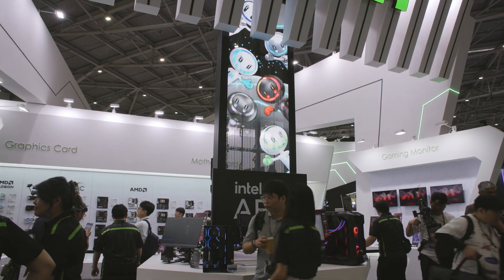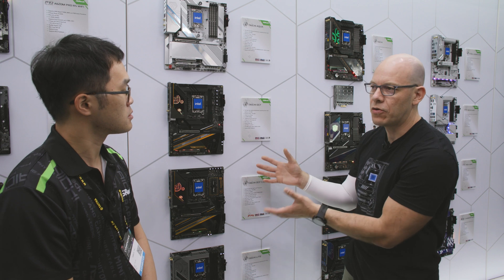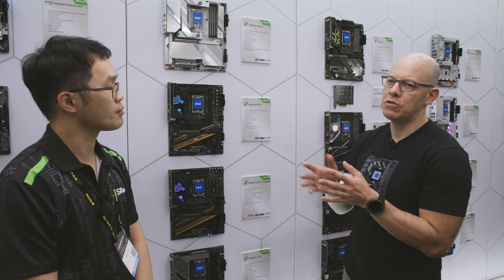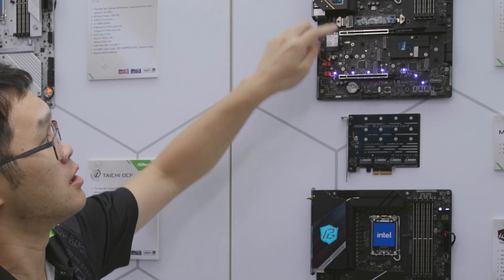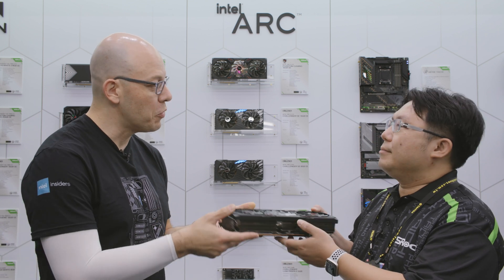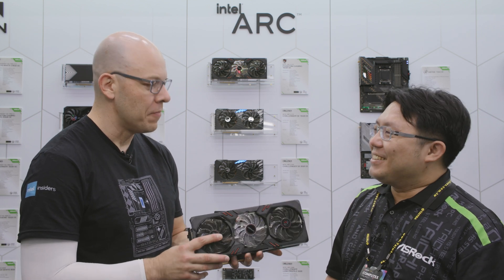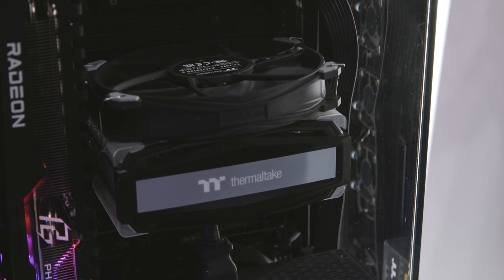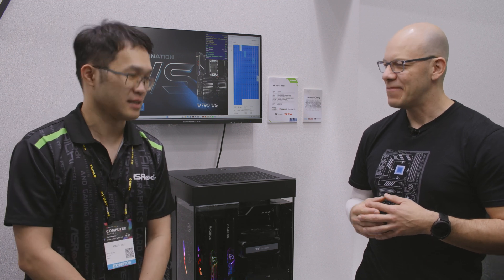Intel x ASRock at Computex 2024: Arc Graphics and New Motherboards | Talking Tech | Intel Technology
We’re on the ground at Computex2024 in Taipei, where ASRock is showing a range of current and next-gen hardware. This episode of Talking Tech looks at new Taichi OCF motherboards designed for upcoming Intel desktop processors codenamed Arrow Lake, including a version with ultra-low-profile CAMM2 memory that’s more commonly found in laptops. We also see a beefy Intel Arc A770 Phantom Gaming 16GB OC graphics card with a physical switch that makes it easy to turn off the RGB lighting. And we couldn’t resist checking out an exotic 56-core workstation powered by the Intel Xeon W9-3495X processor along with immersion cooling that submerges all the components in a dielectric fluid.

Chapters:
00:00 – Intro
00:21 – Next generation ASRock motherboards
04:45 – Intel Arc A770 Phantom Gaming 16GB OC
06:54 – Immersion cooling for personal workstation